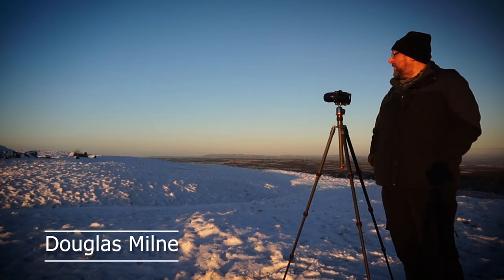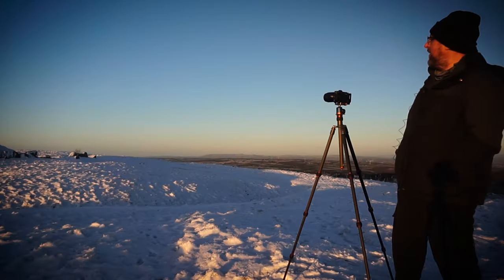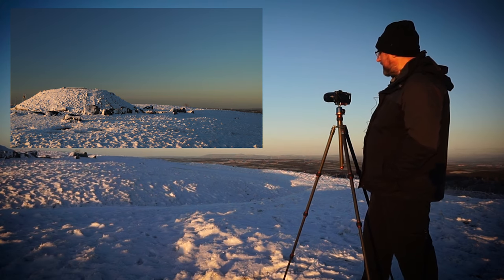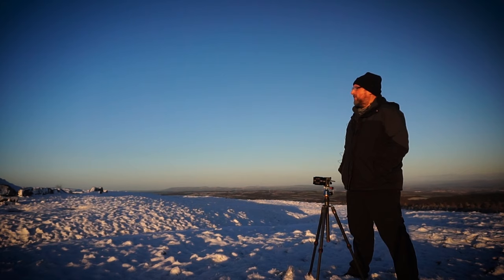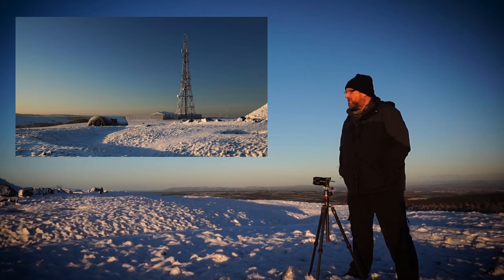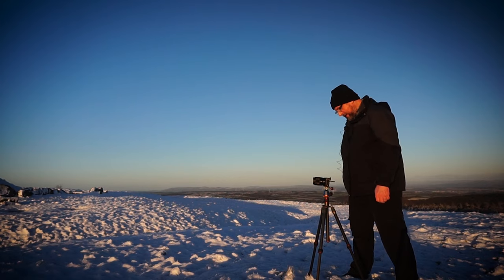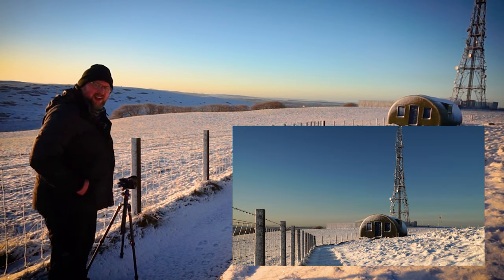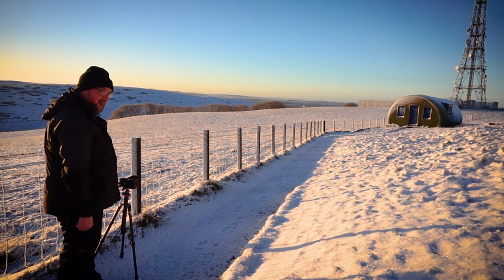Shooting the Stone Age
In this weeks vlog, I visit a snowy Cairnpapple, an ancient Stone Age burial site in West Lothian.

Sony SELP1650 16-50mm E Mount Lens

A link to my book, "West Lothian: 40 Favourite Walks"